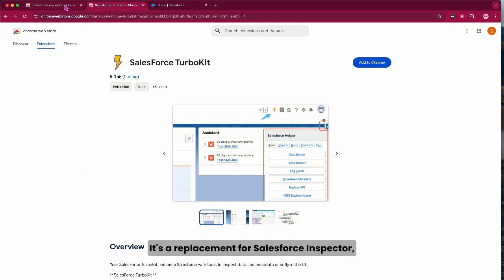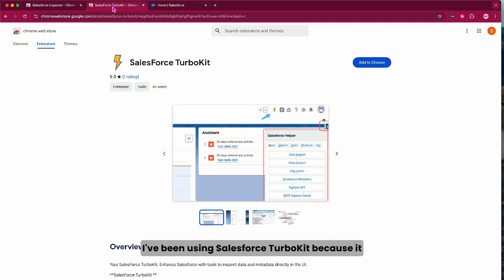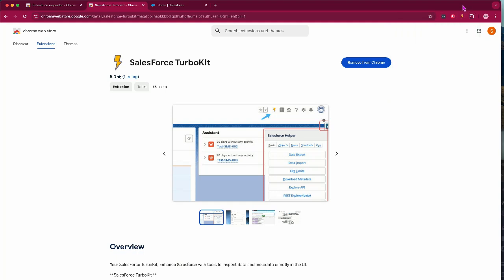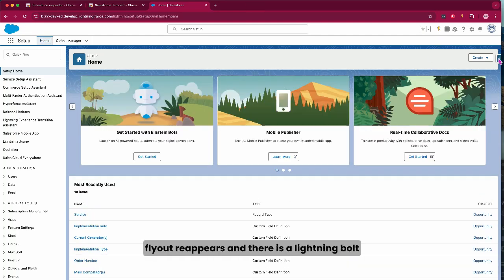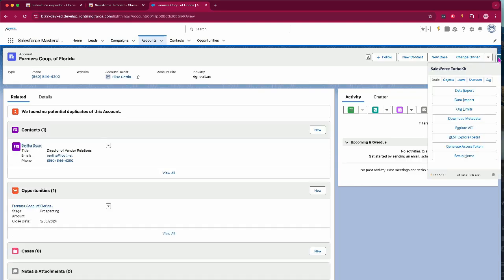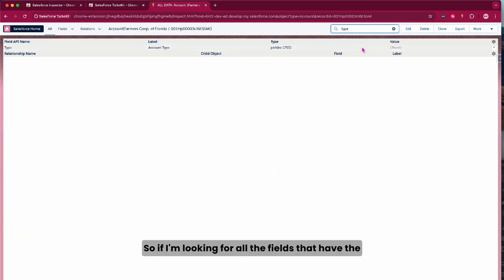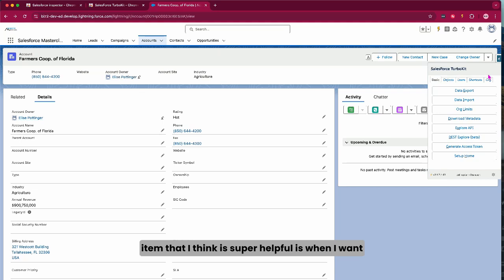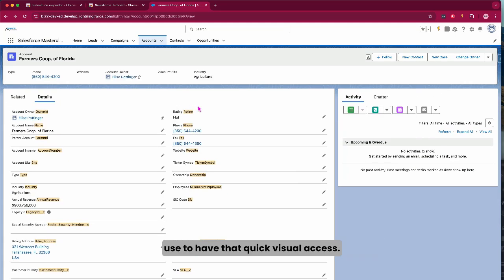How to Install and Use Salesforce TurboKit & Salesforce Inspector to see field API names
How to install the free Chrome extension named Salesforce TurboKit, which is an updated Salesforce Inspector that passes Chrome security protocol.
Use this add-in to see field API names on a record page, as well as in a separate UI where the field names, labels, and types are sortable and searchable.

⏱️ Timestamps
00:00 Introduction: Salesforce Chrome Extension
00:16 Salesforce Inspector Alternatives
00:46 Adding Salesforce Turbo Kit to Chrome
00:57 Logging into Salesforce with Turbo Kit
01:38 Accessing Objects in Salesforce
01:55  Displaying Field API Names on Page Layout